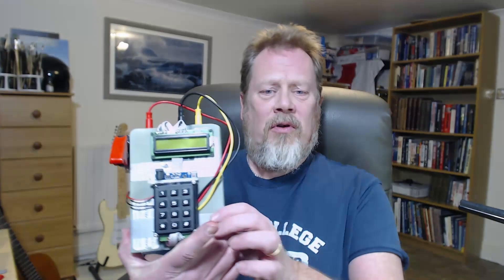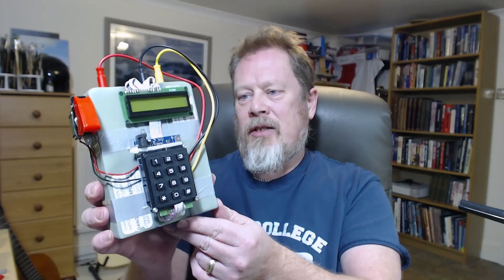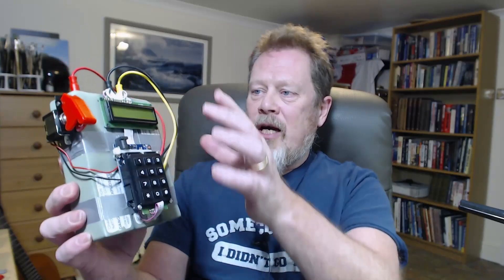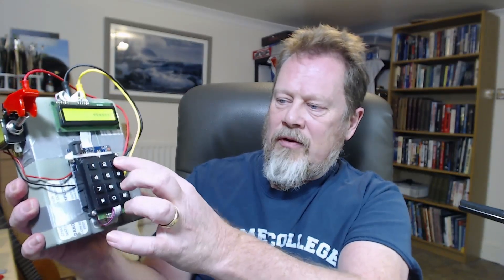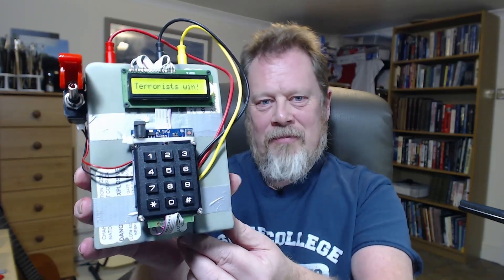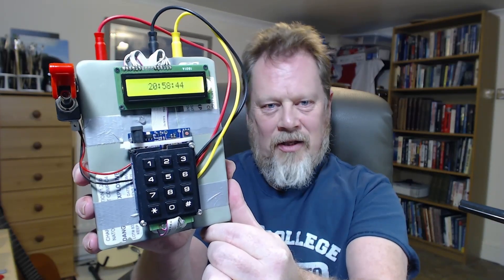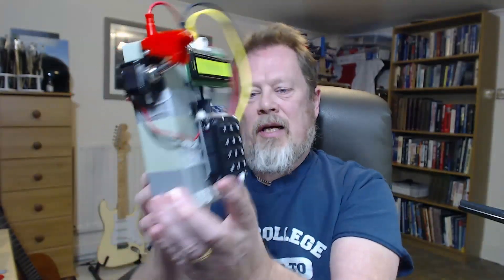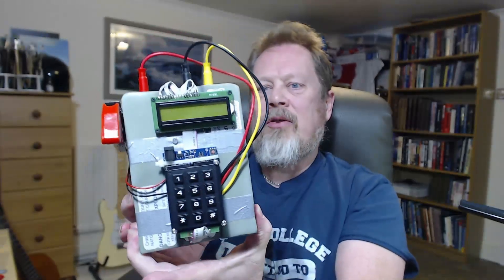Make a CSGO C4 prop - Part 1 (How it works)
Part one of a 4 part series where I show you how to make your very own CS:GO C4 Prop...

In this series I will walk you through how to 3D print a CS:GO C4 game prop, including download links for all the 3D files as well as the full source code for the Arduino software that makes it work.

Make one as a desk toy, make one as a gift for a friend, or use it for a "defuse the bomb" style game at your Airsoft Club.

In Part 2 we will take a deep dive into the 3D models that were created using Fusion 360, how to print out the components and how to put them all together.

Part 3 will cover the electronic components and the wiring.

And in Part 4 we will go over the source code and how to make it tick!